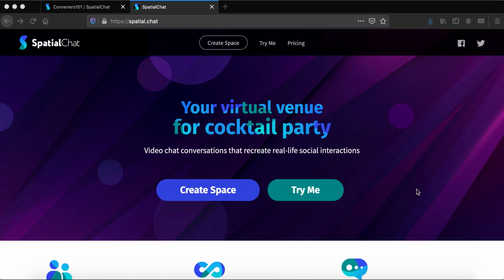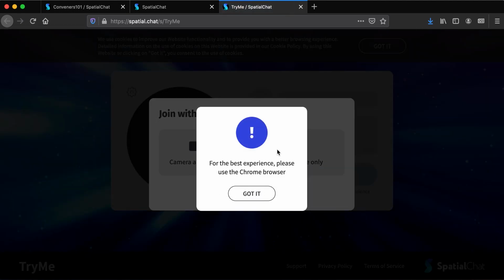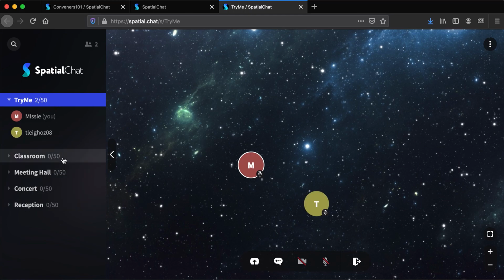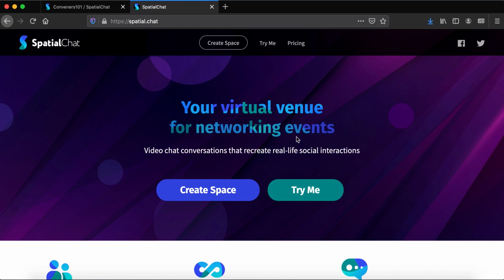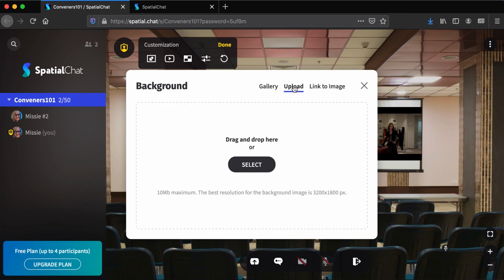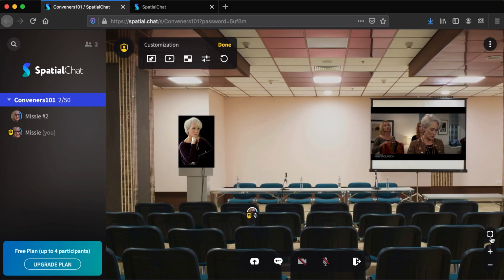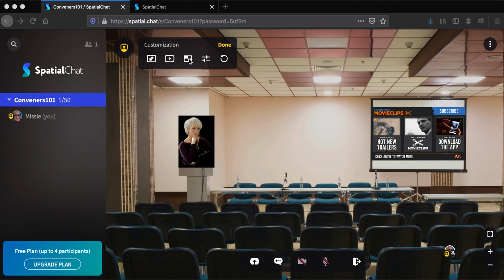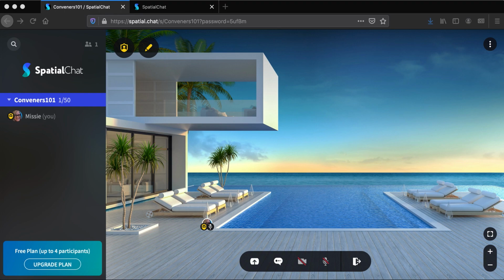Conveners.org Platform Test Drive: Spatial Chat